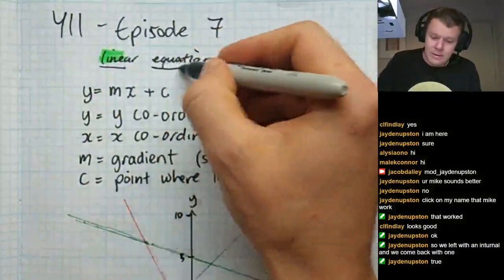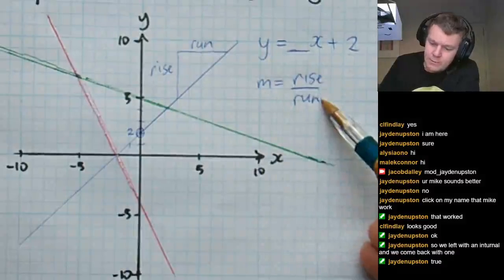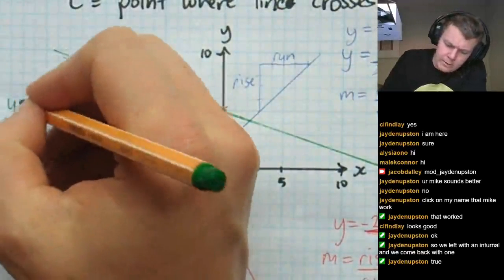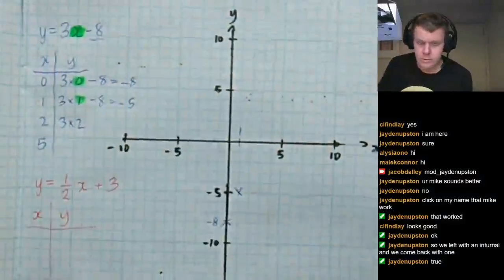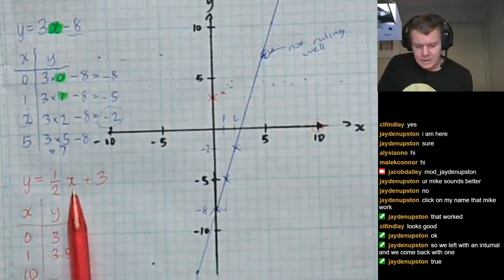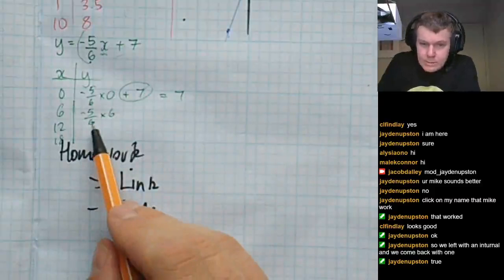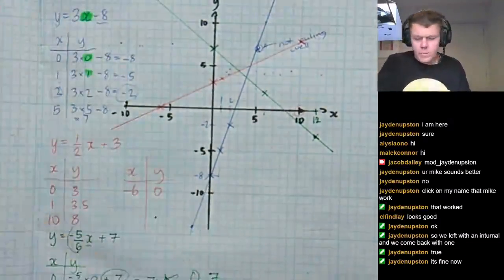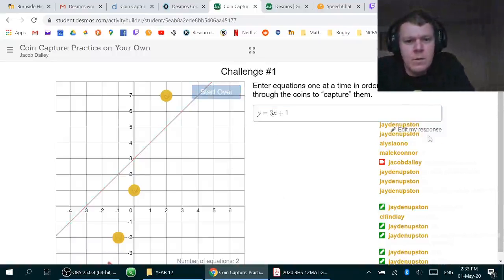Math in the Bubble- Y11 Episode 7 Linear Equations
Video recording of the Year 11 Twitch Livestream on the 1st of May.